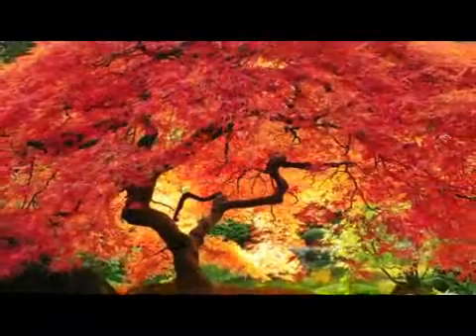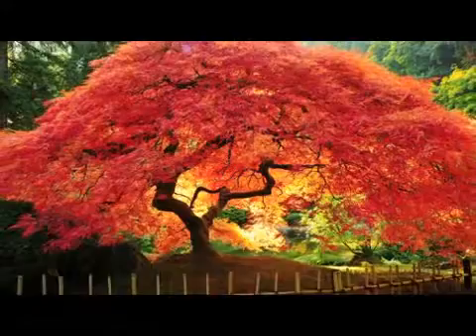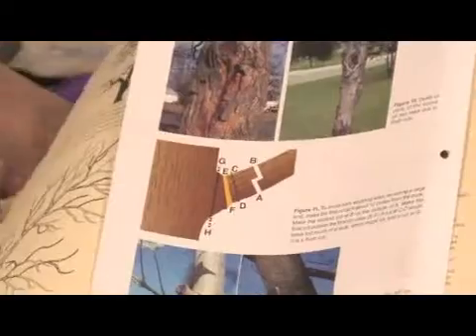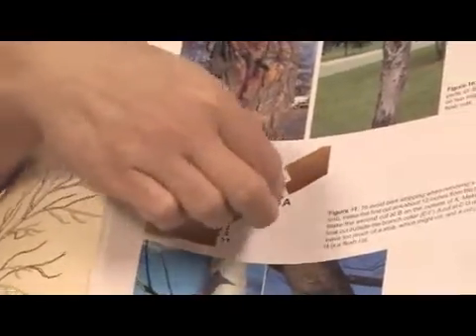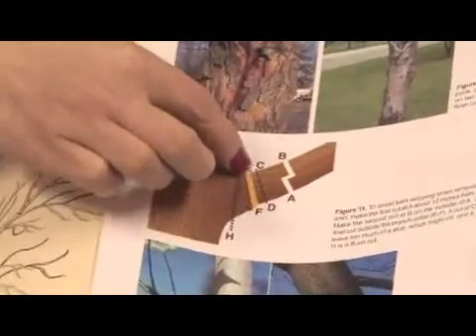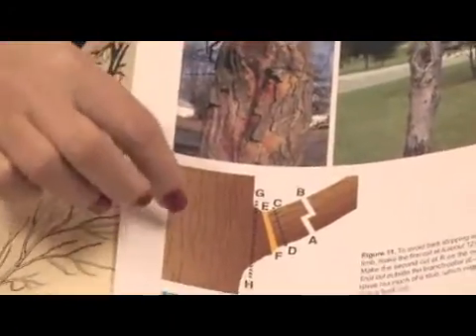How to Prune Maples